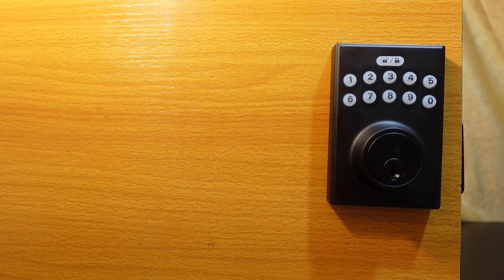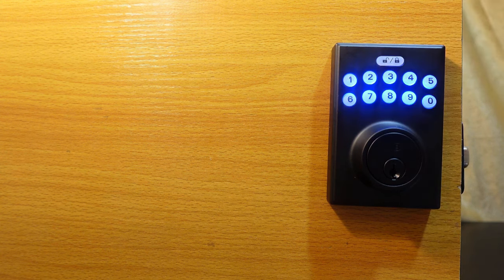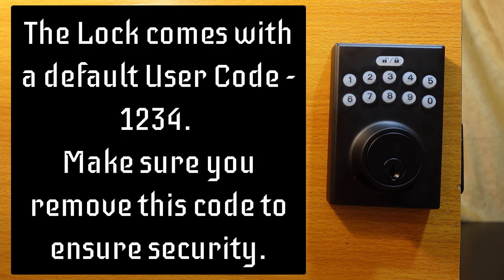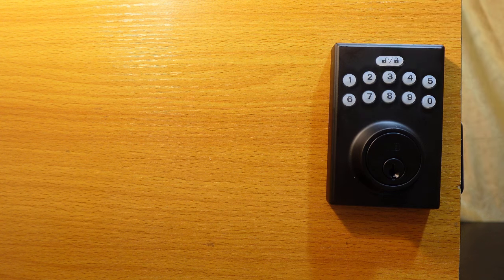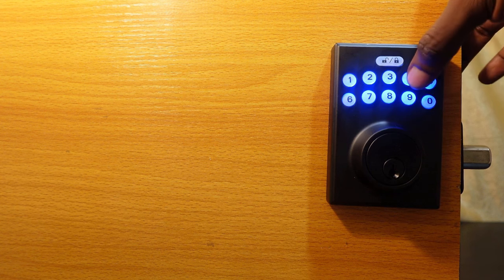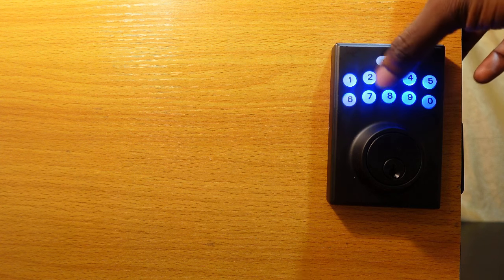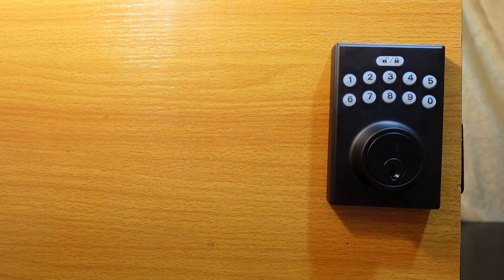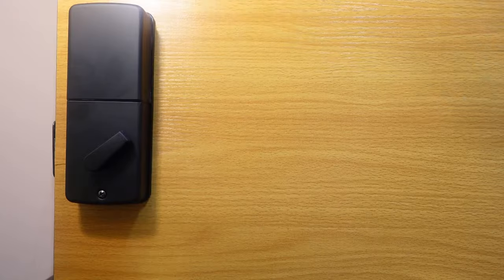Reliabilt Door Lock Programming Instructions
You don't have the user manual for your Reliabilt Electronic Door Lock? No problem! In this video, I've covered all the programming you need to get your Reliabilt Lock functioning effectively.

In this video, you'll learn how to run the Door Handing, change the default/existing Programming Code, add/delete User Codes, enable and disable auto-lock, and restore factory default settings—if you lost your Programming Code.

Timecodes
0:00 Intro
0:05 Door Handing Identification
0:42 Changing the Default/Existing Programming Code
1:15 Deleting the Default/Existing User Code
1:52 Adding a User Code
2:27 Locking and Unlocking Your Door
2:51 Deleting All User Codes
3:17 Enabling/Disabling Auto-Lock
4:26 Restore Factory Default Settings (Reset)
5:21 Outro